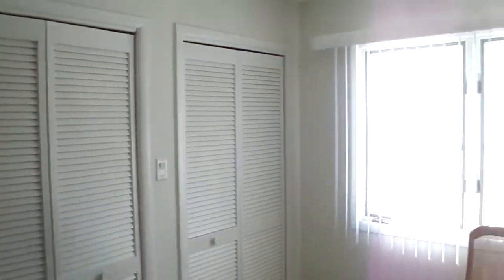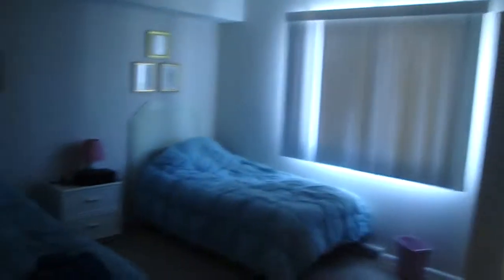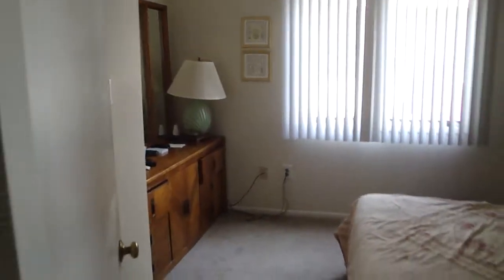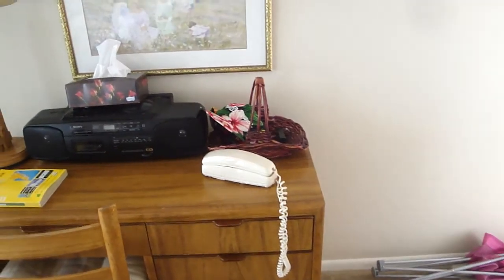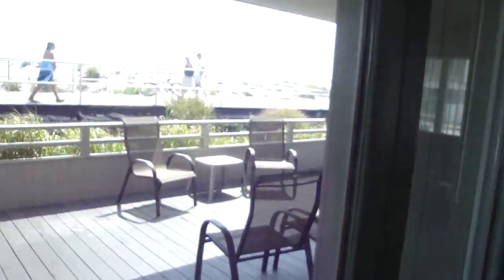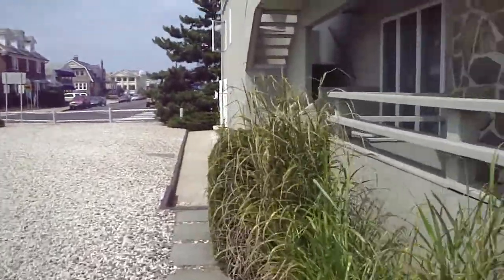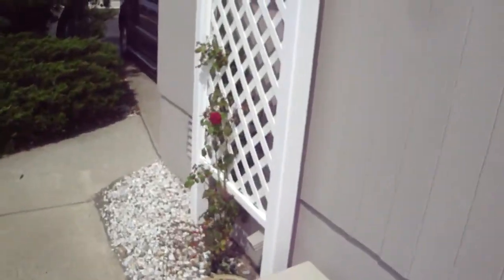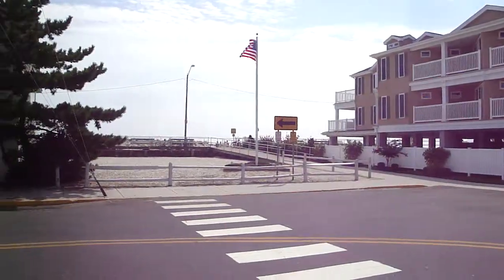Sandcastle House in Ocean City NJ